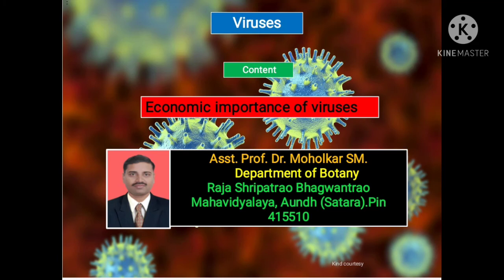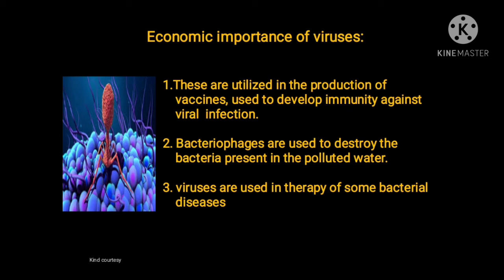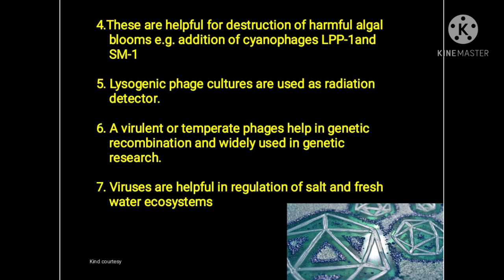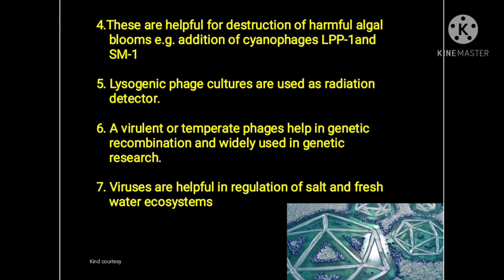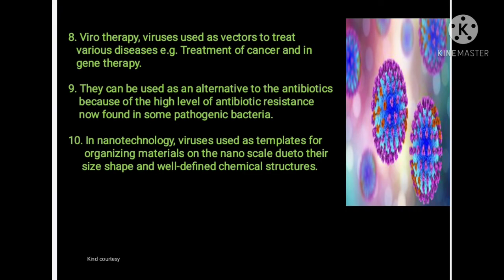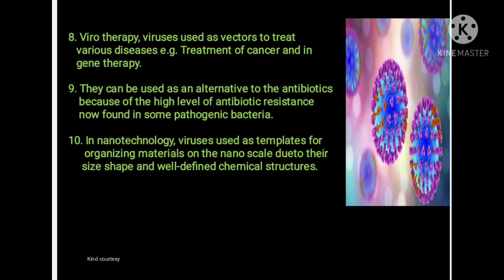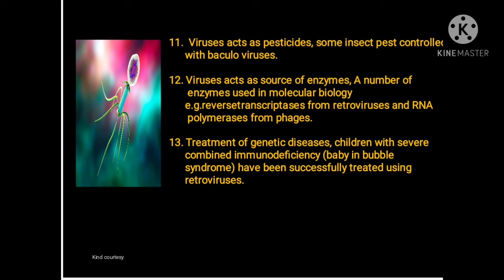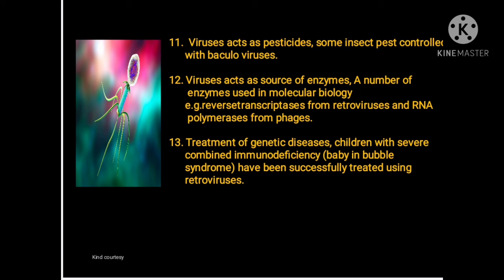Economic importance of Viruses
Dr. Moholkar SM